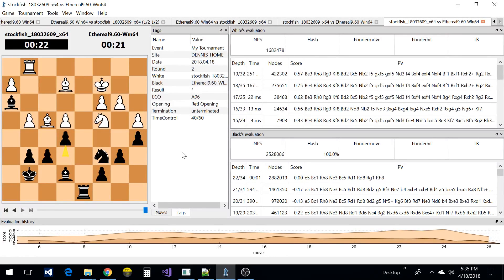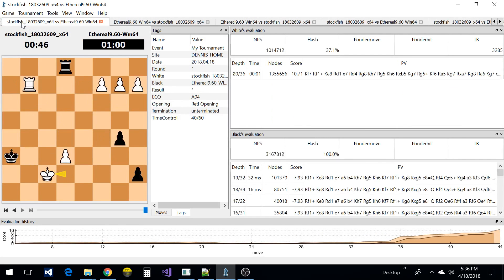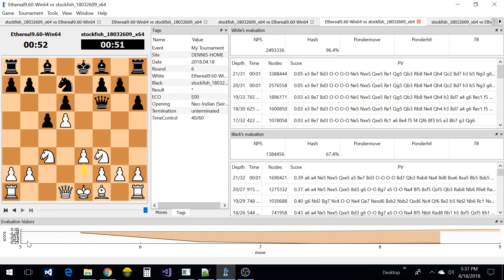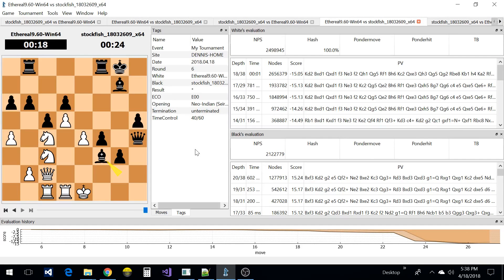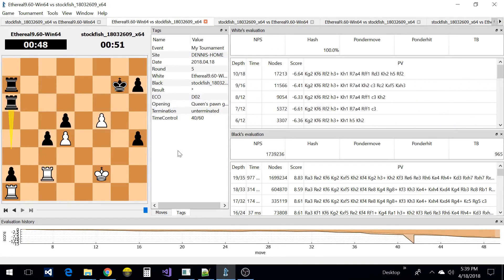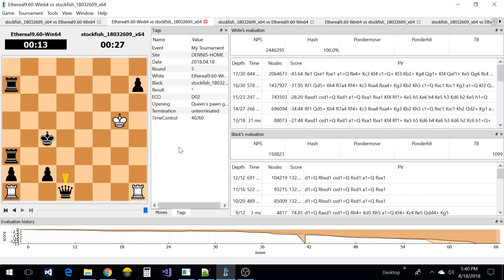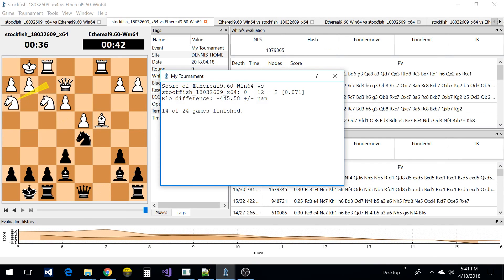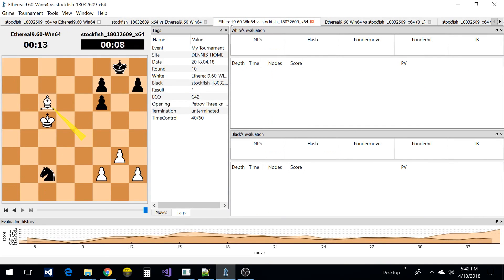CuteChess Tourney Demo #1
CuteChess GUI  1.0 Tourney Demo. I kicked off a tournament I set up. Unfortunately the run crashed.